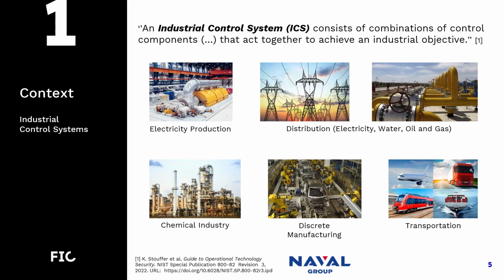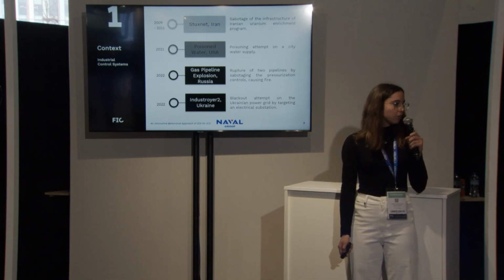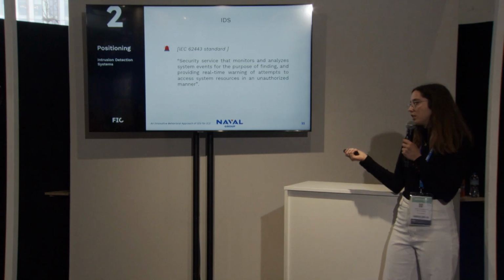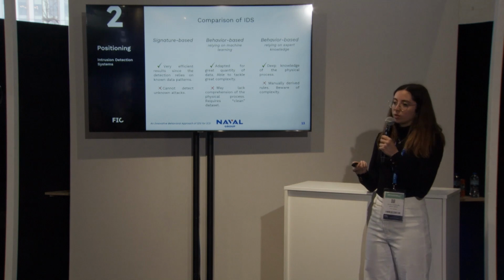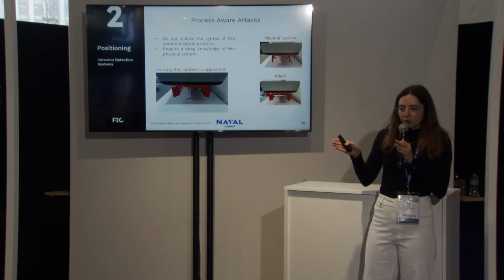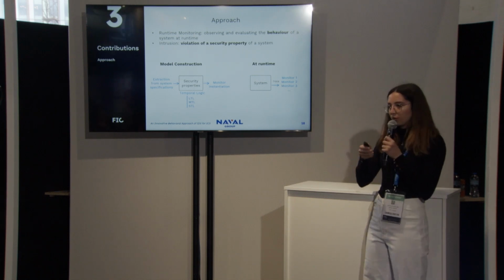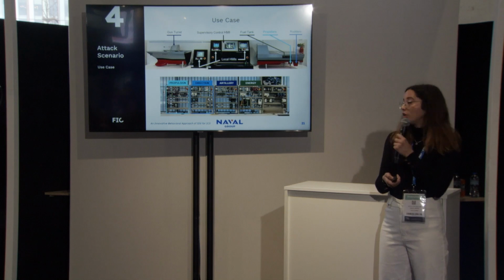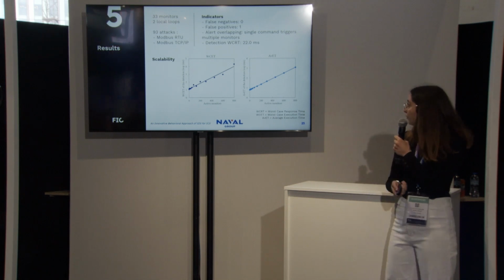(MC15) (FIC) Naval Group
A Behavioral Innovative Approach of Intrusion Detection for Industrial Control Systems.